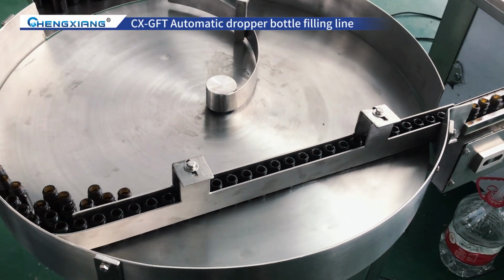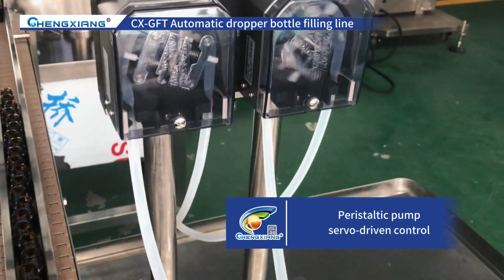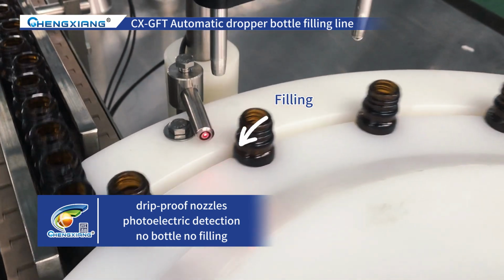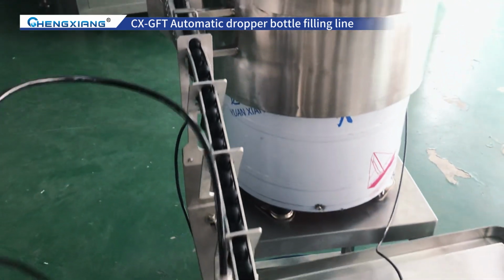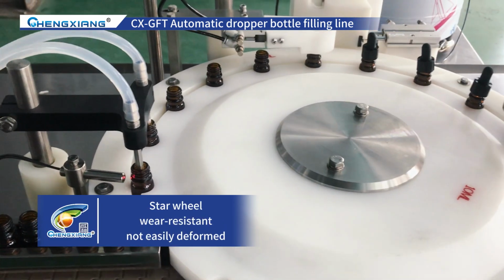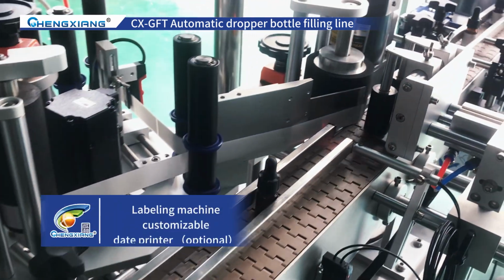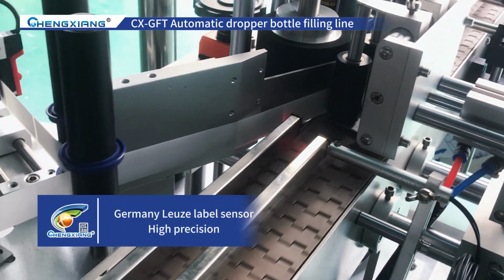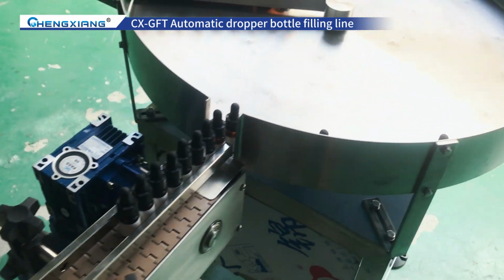CX-GFT Automatic dropper bottle filling line | filling machine | labeling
Manufacturer: Shanghai Chengxiang Machinery CO.,LTD. ADD: Building 5 NO.699 Zhangwengmiao Road,Fengxian DST,Shanghai China We are professional liquid / powder / cream / capsule filling capping labeling machine & packaging machine manufactrer. We have 6 overseas service centers and warehouses: USA, UK,Germany, France, Indonesia, Vietnam, Thailand.